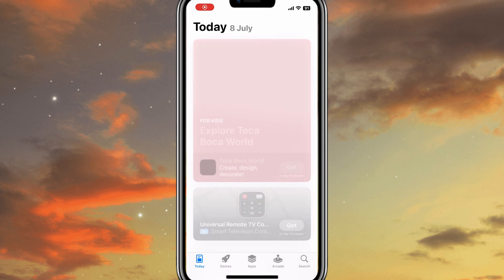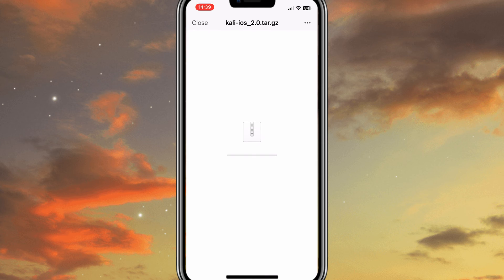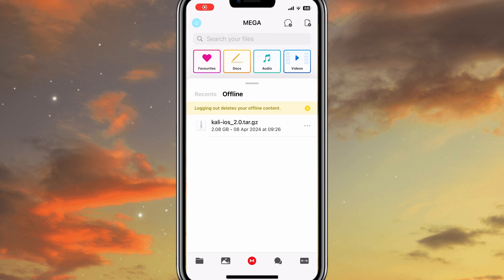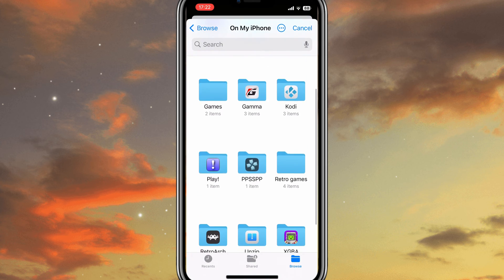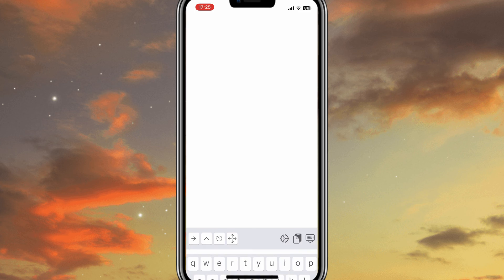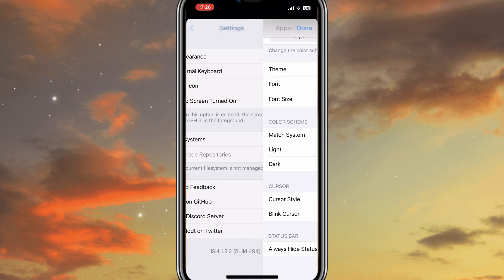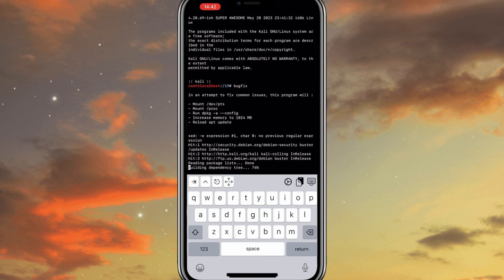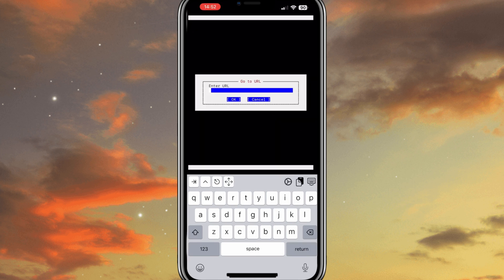How to Run Kali Linux on iPhone & iPad | Kali iOS 2.0 Update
In this video i will show you how to install latest kali ios v 2.0 on iphone or ipad.
Kali iOS
This project is exciting and aims to bring the power and flexibility of Kali Linux to iOS devices. It enables users to access Kali Linux in text mode through a terminal emulator on their iOS devices. It opens up a whole new realm of possibilities for security professionals, enthusiasts, and researchers, allowing them to conduct security assessments and investigations seamlessly on the go.
UPDATE : Kali-ios download issue was fixed. Sorry for the troubles. To get Kali-ios.
This file is set and maintained to provide you with the most
recent and updated DOWNLOAD LINK and INSTRUCTIONS for the latest
release of KALI-IOS version 2.0

- Stored on my MEGA (only latest release)
- Download size ~ 2 Go
- More than 7 Go after importation into Ish Shell
- Based on Kali Linux from 2019 release

DOWNLOAD LINK - KALI-IOS v2.0

Download Kali-ios and follow the steps on project page to import in ISH Shell

How to Install Windows 7 on iPhone & iPad | Tiny Windows 7 on iOS with UTM iOS Virtual Machine.